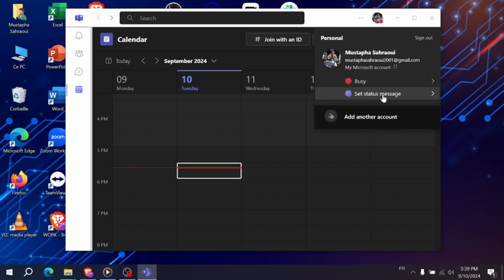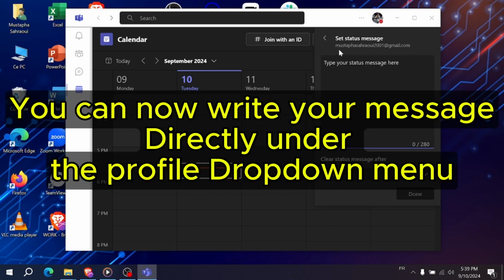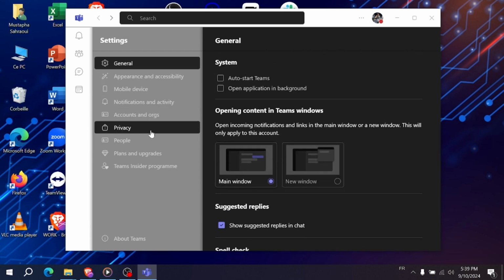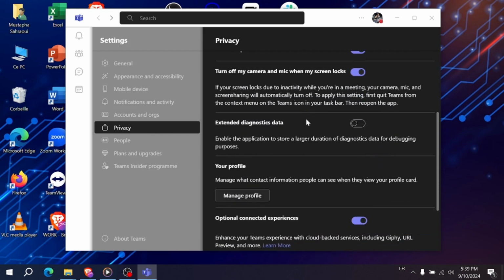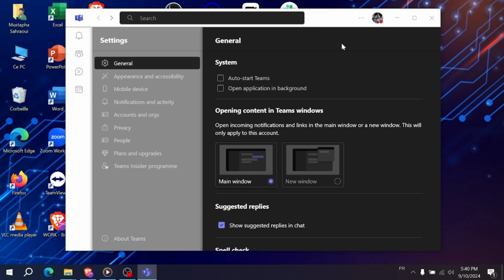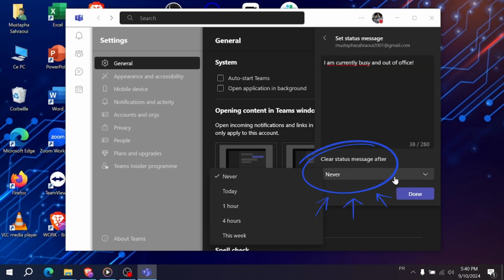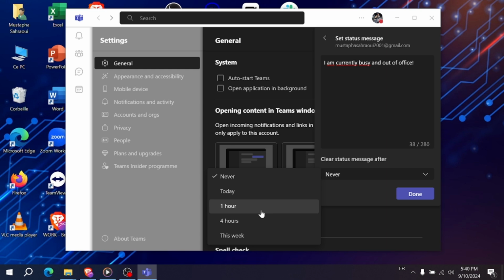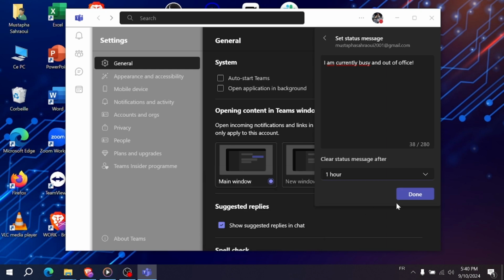How to Set OOO (Out of Office) in Microsoft Teams | Step-by-Step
Learn how to set up an Out of Office (OOO) message in Microsoft Teams with this step-by-step guide. Discover how to configure your OOO settings to automatically notify colleagues of your absence and manage your availability. Follow these simple instructions to ensure your team is informed when you’re away!